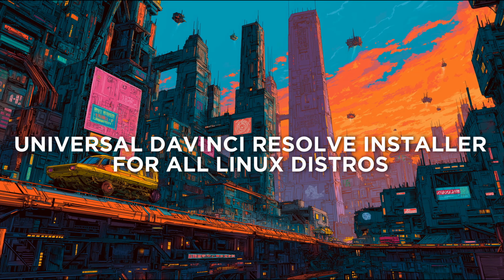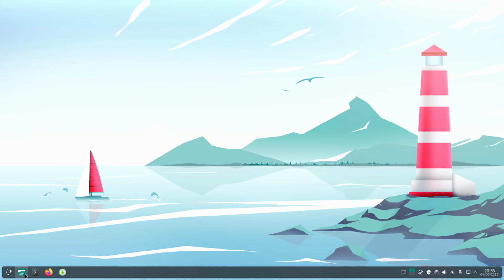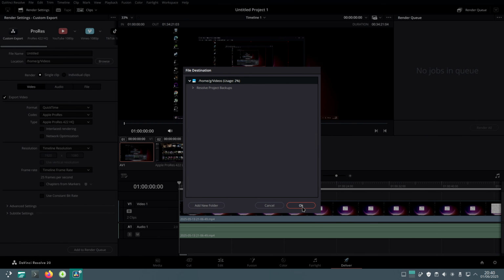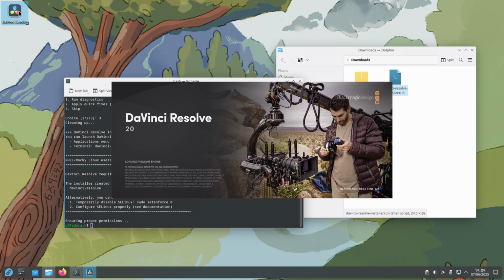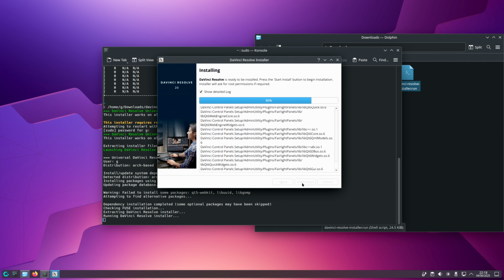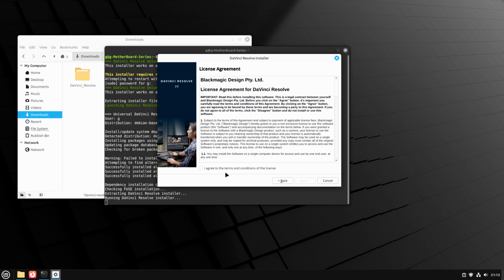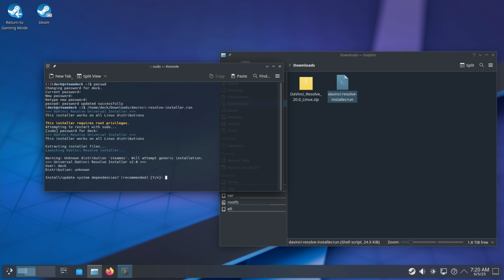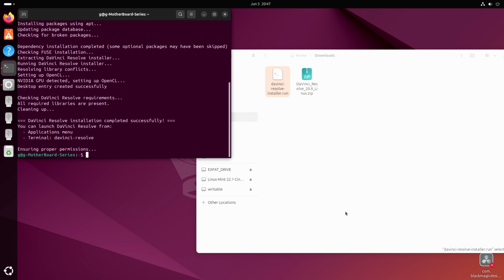Universal DaVinci Resolve Installer for ALL Linux Distros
I Have now retired this script as the disrtro have updated so much that it keeps breaking if you look around there channel there are otjhe script for other distro that could wotk for you thanks

(PLEASE NOTE RUN AT YOU OWN RISK )

Tired of DaVinci Resolve installation failing on your Linux distro? This universal installer script automatically detects your distribution and handles ALL the complexity for you!

✅ SUPPORTED DISTROS:
- Ubuntu/Debian/Mint/Pop!_OS
- Fedora/Rocky Linux/RHEL/CentOS
- Arch/Manjaro/EndeavourOS/CachyOS
- SteamOS (and more!)

🚀 FEATURES:
- Auto-detects your Linux distribution
- Installs all required dependencies automatically
- Handles library compatibility issues
- Fixes Qt/OpenGL problems
- Manages SELinux on RHEL systems
- Creates desktop shortcuts

🔧 COMMON ISSUES SOLVED:
- Missing libraries (libcrypt, libssl, etc.)
- SELinux blocking on Rocky/RHEL
- Qt platform plugin errors
- FUSE/AppImage extraction problems
- GPU/OpenCL configuration

📺 DISTROS TESTED IN THIS VIDEO:
- Pop!_OS
- Manjaro
- Fedora 42
- CachyOS
- Linux Mint
- SteamOS
- Ubuntu

💡 QUICK START:
1. Download DaVinci Resolve ZIP from Blackmagic
2. Place it in ~/Downloads
3. Run: ./davinci-resolve-installer.run
4. Follow the prompts - it's that easy!

🛠️ TECHNICAL DETAILS:
This installer handles distribution-specific quirks like:
- Ubuntu 24.04's t64 transition
- Rocky Linux SELinux enforcement
- CachyOS's newer library versions
- Arch's AUR dependencies

📝 NOTES:
- Requires sudo privileges
- Free and Studio versions supported
- GPU drivers should be installed first
- Works with both X11 and Wayland

🔔 Enable notifications for updates to the script!